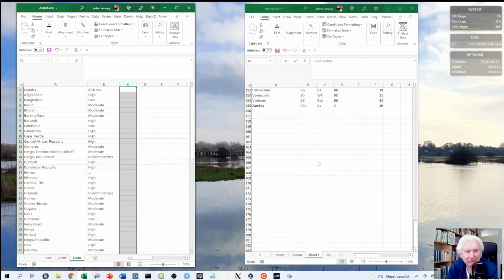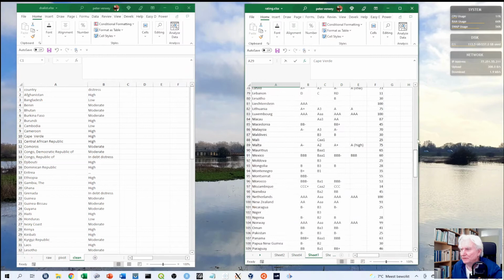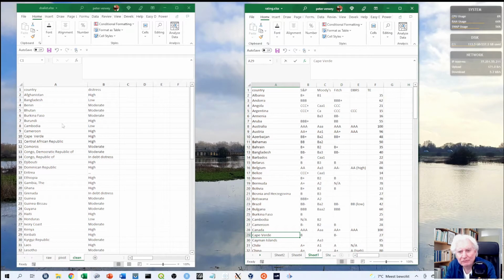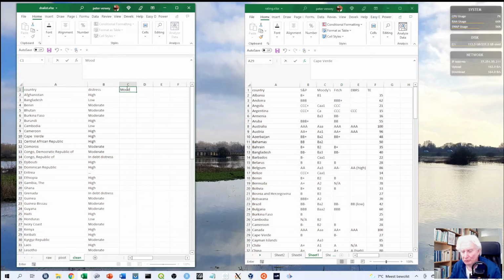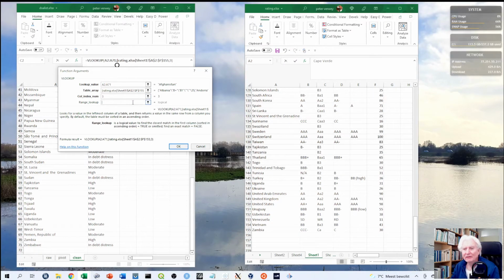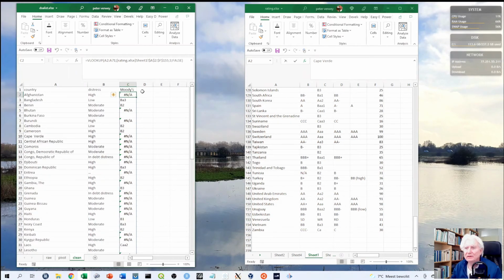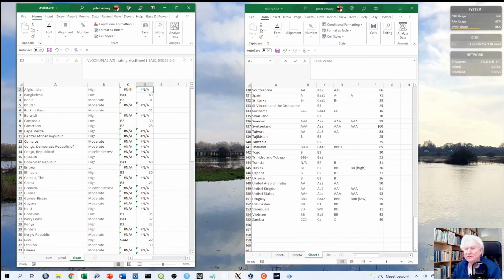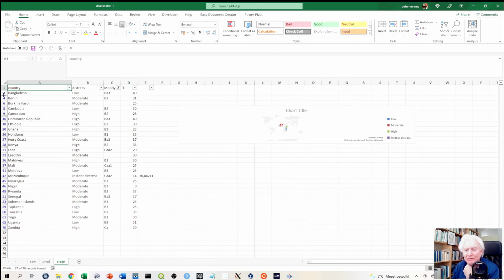vlookup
Vlookup  with Excel